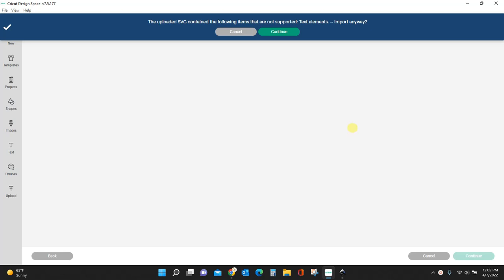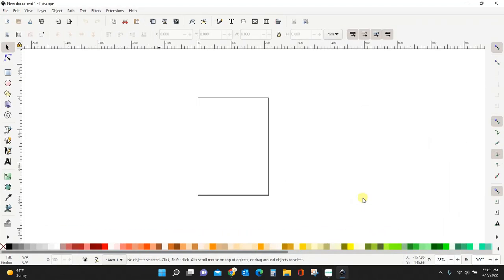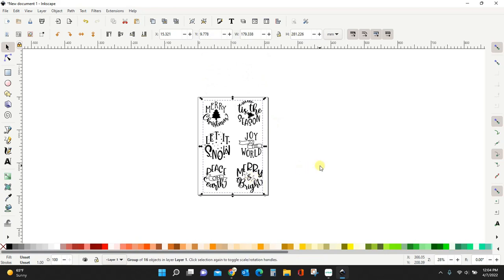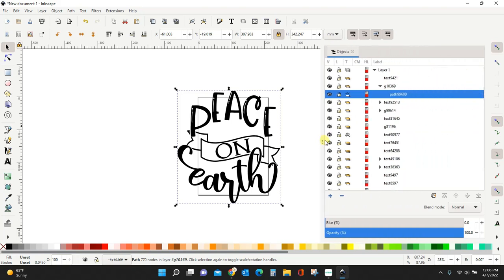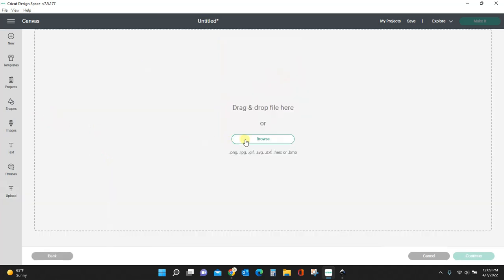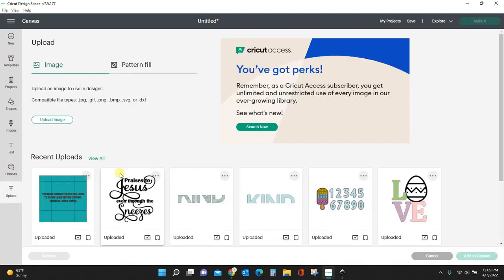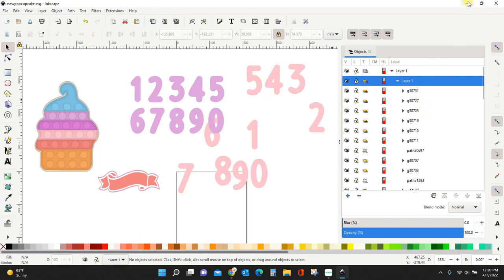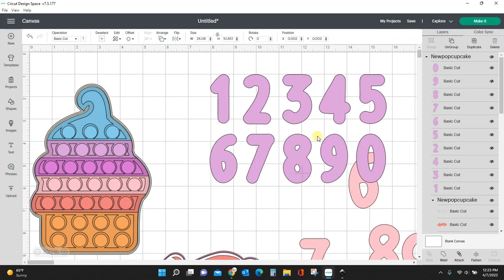Text Elements Not Supported error in Cricut Design Space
The dreaded Text Elements Not Supported error in Cricut Design Space.
Are you getting an error in Cricut Design Space that says "The uploaded SVG contained the following items that are not supported: Text Elements"? You used to be able to click continue and the SVG would still upload. Well...those days are over but I've figured out how to fix the issue for free using Inkscape. There are 2 different methods. You may need both or just one depending on what the issue is with your SVG file.